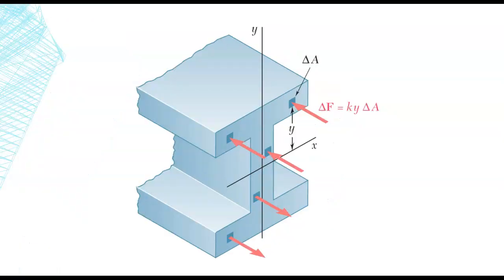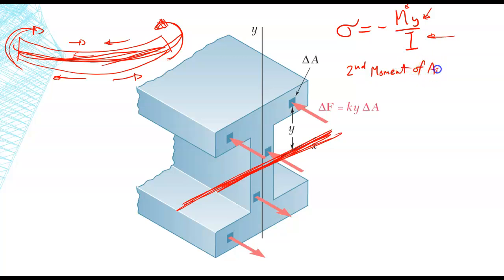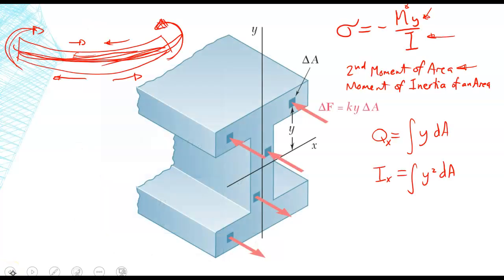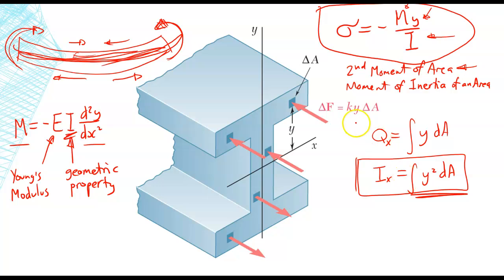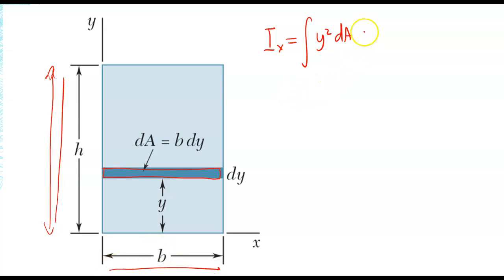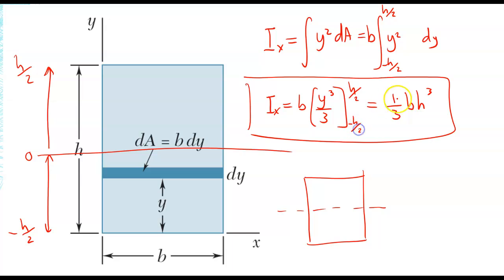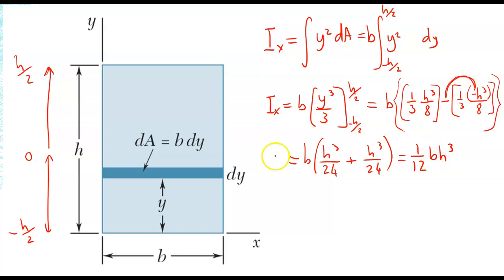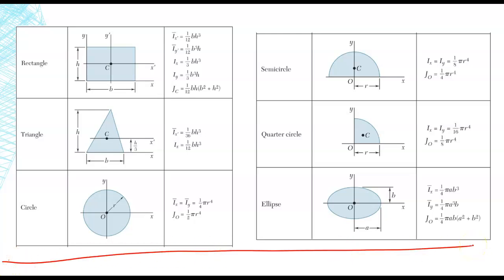Second Moment of Area